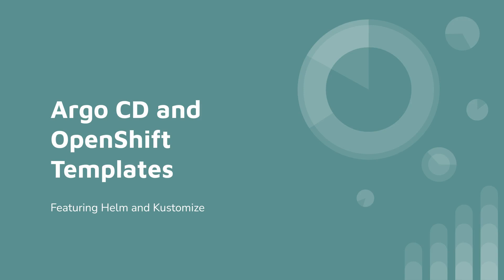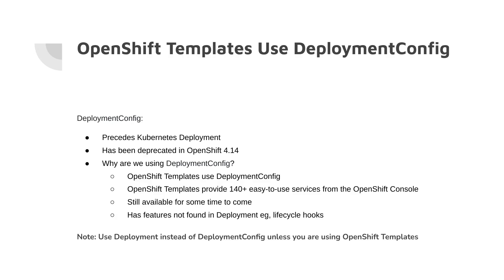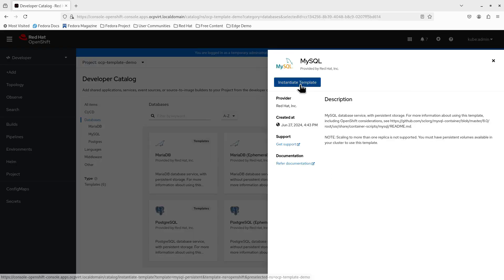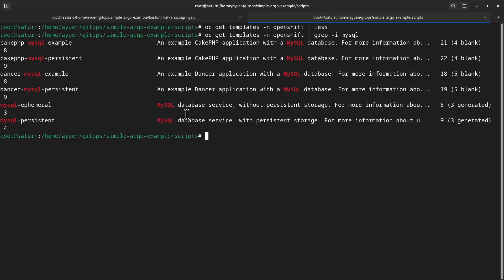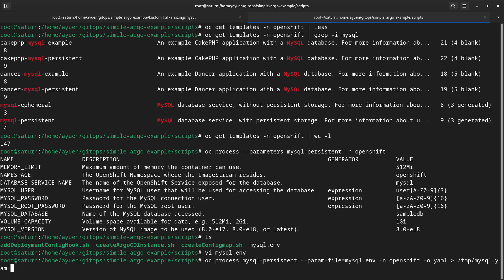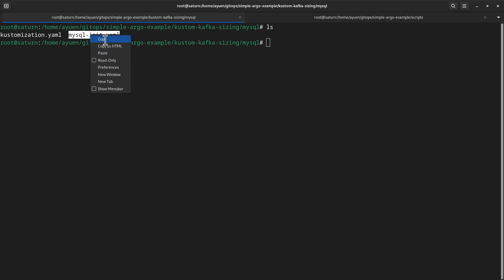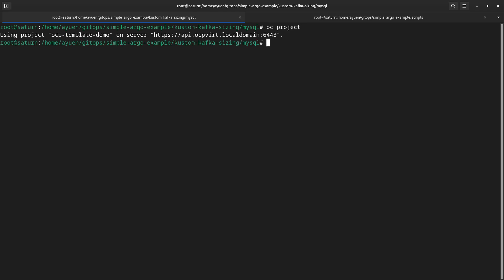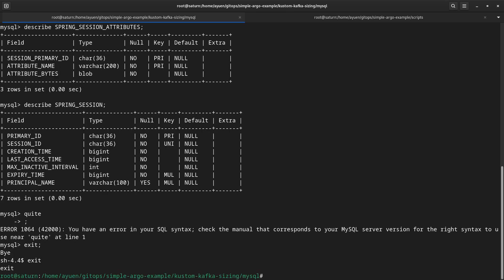Using OpenShift Templates, Helm and Kustomize with Argo CD - part1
Subtitle:  Argo CD and OpenShift Templates Featuring Helm and Kustomize

This is a three-part video series.

Part 1 - Deploying a MySQL Database Using an OpenShift Template

From the OpenShift Console 's Developer Catalog, you can choose from 140+ services (CI/CD, databases, languages, middleware, etc.)  to work with your applications. These services are implemented using OpenShift Templates.
I bet you you are not aware that you can use OpenShift templates to provision virtual machines using VirtualMachine CRD and  Datagrid using StatefulSet. But when it comes to deployment, OpenShift templates use DeploymentConfig and not the Kubernetes' Deployment object. Although DeploymentConfig has been deprecated in OpenShift 4.14, it is still supported. Since OpenShift Developer Catalog services use OpenShift Templates which, in turn, may use DeploymentConfig, expect DeploymentConfig to be supported for a longer while yet.

In Part 1, I am going to show you how to use an OpenShift template to generate manifests for a MySQL database deployment that can be used with Helm, Kustomize and Argo CD.

You may be interested in Part 2 and Part 3 too:
Part 2 - Deploying Helm Charts with Argo CD
Part 3 - Utilising kustomize with Argo CD